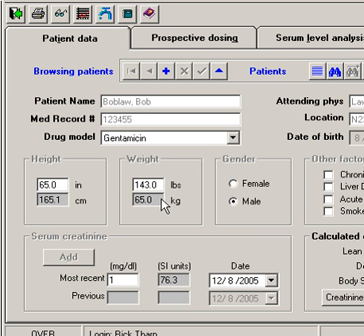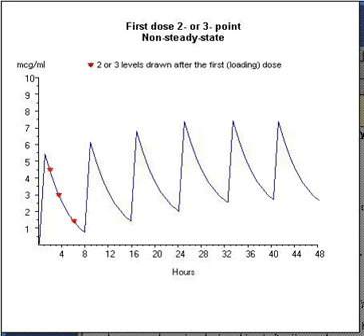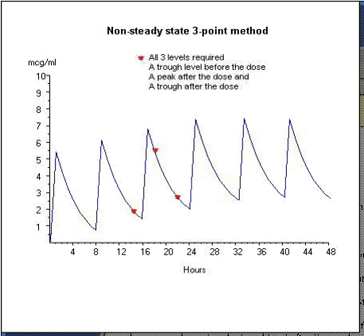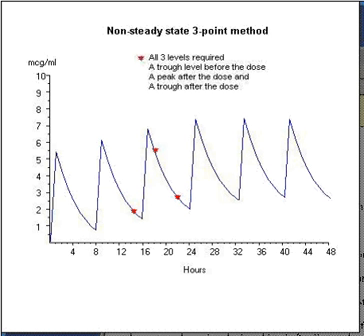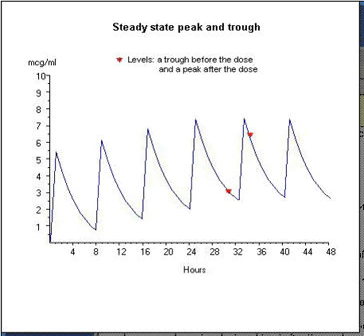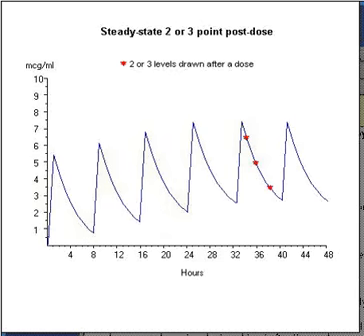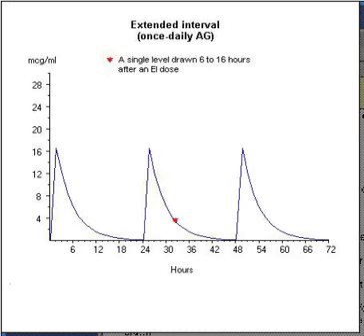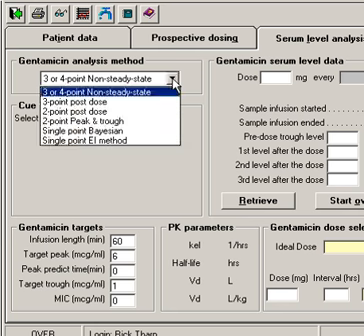Kinetics retrospective dosing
This video is an overview of all the possible methods of serum level analysis.